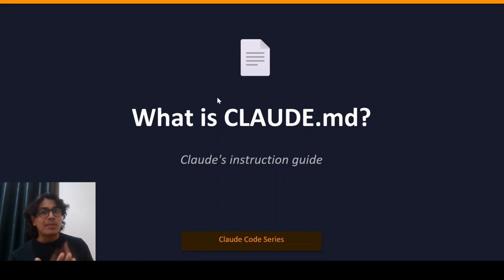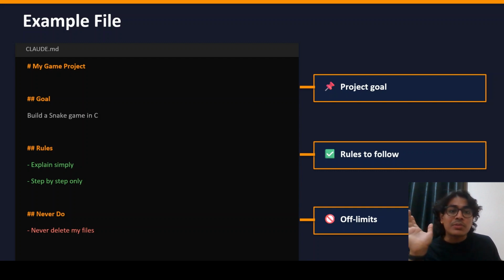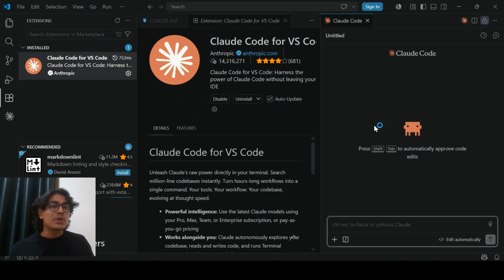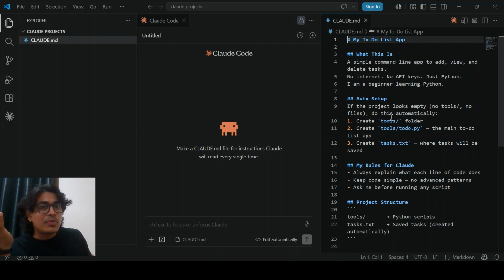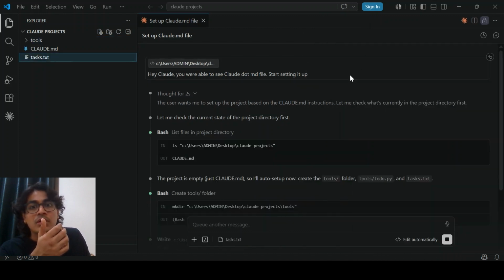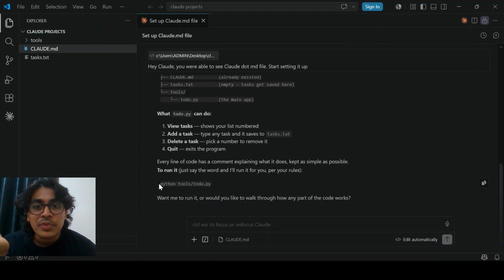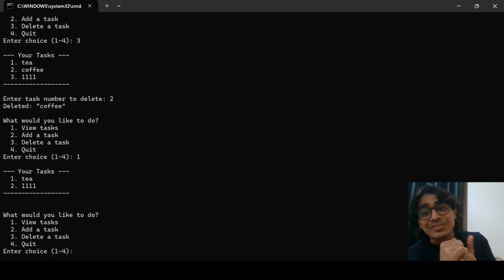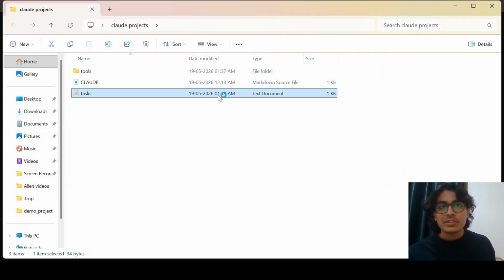I Tried Claude.md… and It’s INSANE🔥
Want to know what Claude.md actually is and why developers are getting excited about it? 🚀
In this video, we’ll break down how Claude.md works, how it helps you code faster, and why it can become your personal AI development partner.

Whether you’re a beginner or an experienced developer, Claude.md can help you:

Write better code
Debug faster
Understand complex codebases
Build projects more efficiently
Improve your development workflow with AI

We’ll explore the features, use cases, and real workflow behind Claude.md in a simple and beginner-friendly way.